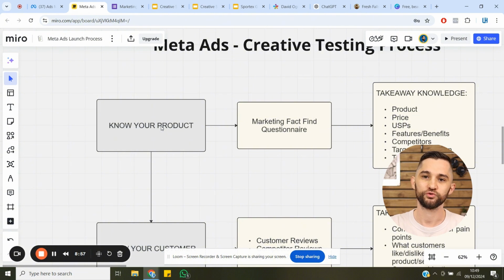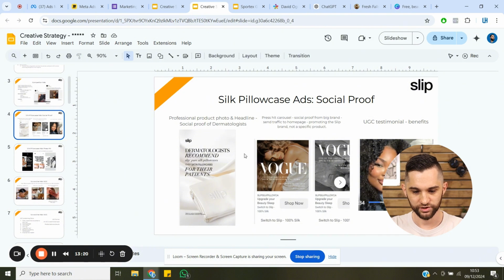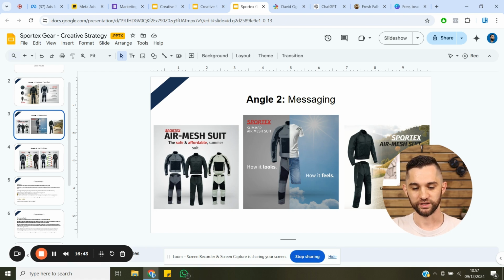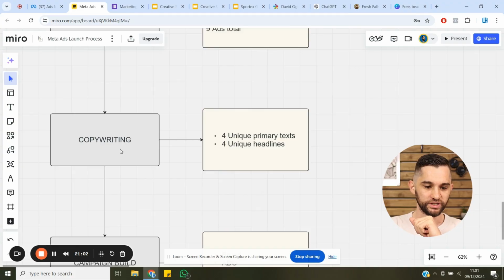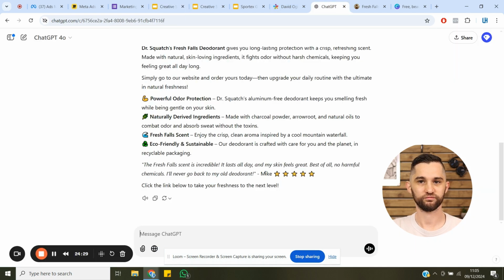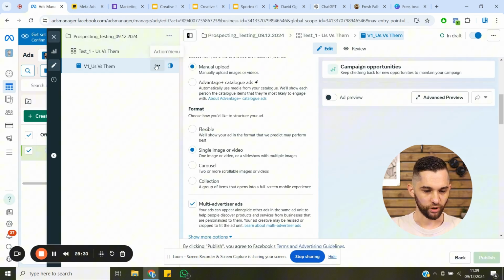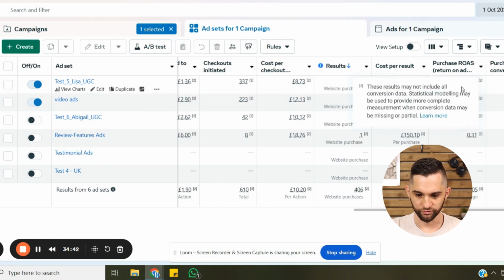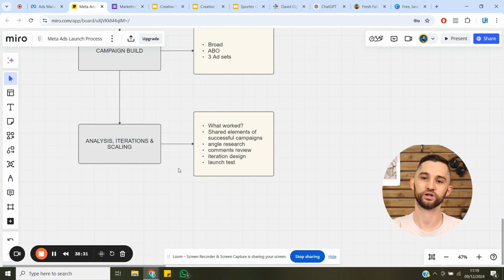The ULTIMATE Facebook Ads Testing Strategy For 2026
Creative Strategy Template (Click file - Make a copy - to edit)

Marketing Fact Find Questionnaire (click file - make a copy - to edit)

00:00 Introduction
01:14 Know Your Product
04:07 Know Your Customer
06:02 Competitor Ads Research
09:08 Ad Creative Design
14:37 Ad Copywriting
19:13 Campaign Structure
24:41 Live Account Example
27:21 Analysis, Iterations & Scaling